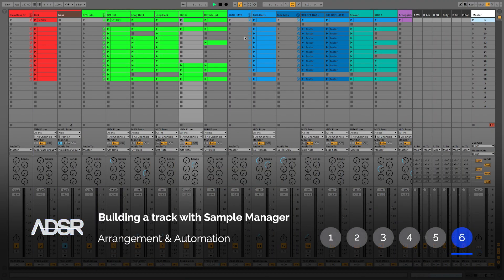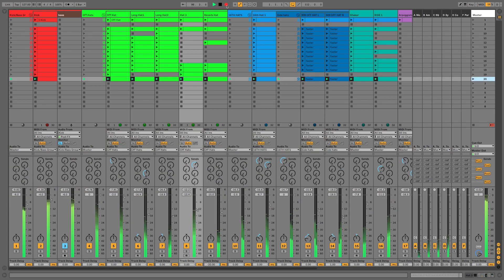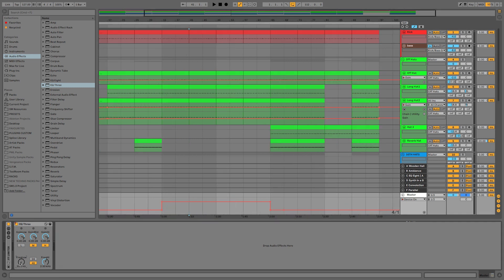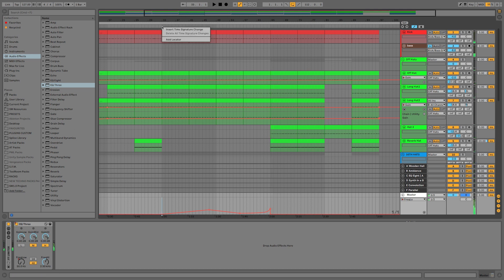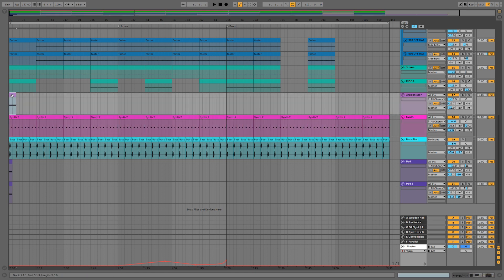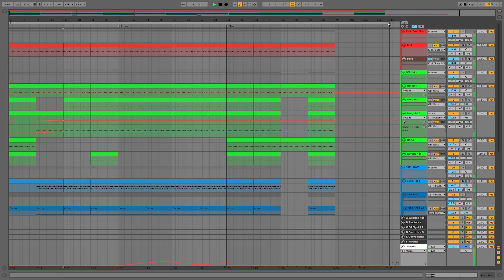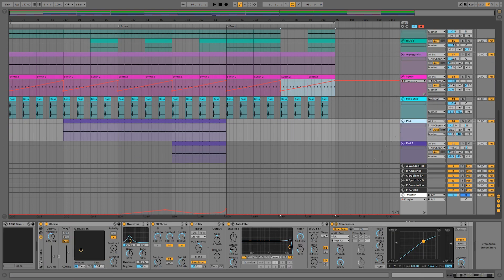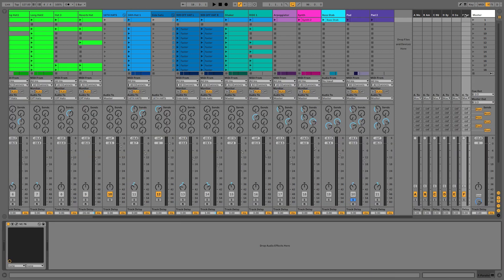Building a TECHNO track with ADSR Sample Manager PT6 - Arrangement & Automation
Updated to version 1.1.0

-- New Features --

New Libraries panel
    Search within a library or library sub-folder

Multiselect samples in the list.
    Add / Remove Tag.
    Add / Remove Favourite.
    BPM Editing.

AND / OR tag search option

Forward / Reverse / Ping-Pong playback mode

Favourites : Tag auto-complete from search bar
Favourites : Clear All from toolbar icon context menu

Stop preview shortcut
Samples with many tags now show the excess in a pop up menu
Show One-shot sample playback speed when DAW sync enabled

-- Improvements --

Improved start up time
Waveform display improved
Free text search speed improved
Playback mode is now global / per instance
Improved table header sorting behaviour
Improved multi-instance library interaction
Run automatic update checks in background
Analysis keeps running once started, even when closing UI
Reduced memory usage of multiple instances
Improved display of long folder names in Libraries panel

-- Fixes --

Fixed issue when seeking playhead in a sample confused which sample should be selected next on arrow down
Fix Autocomplete for tags when pressing delete key.
Fixed issue trying to cancel tagging job for new custom tags
Fixed issue with on-demand analysis of samples

- Search by tag or browse by folder/location
- Multiple select files for batch tagging
- Playback direction (forward, reverse, ping-pong)
- Export DB
- Instant inspiration with the random button

Ever gotten half way through a track and wished you’d tried a different sound?
Do you feel like half your production time is lost to sorting through sample folders and files?
Do you even really know what sounds you actually have in your current sample library?